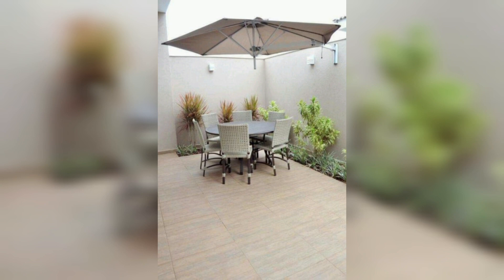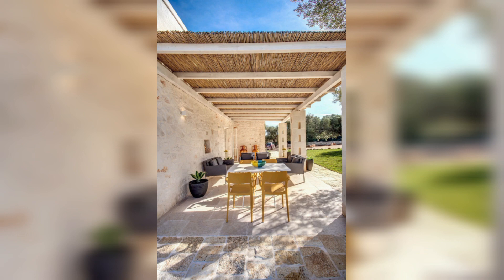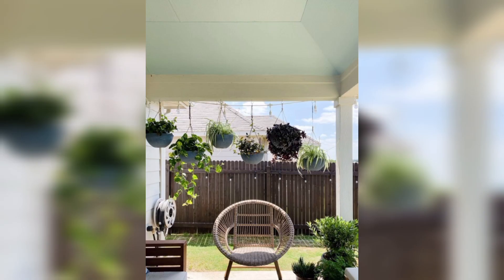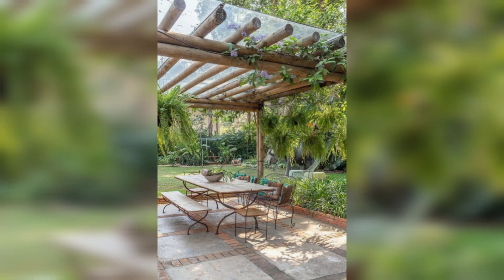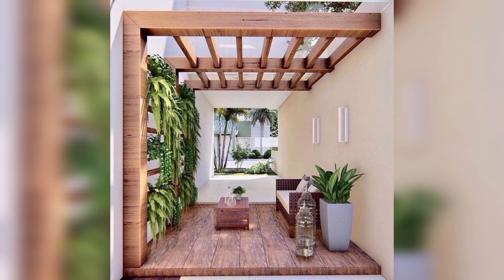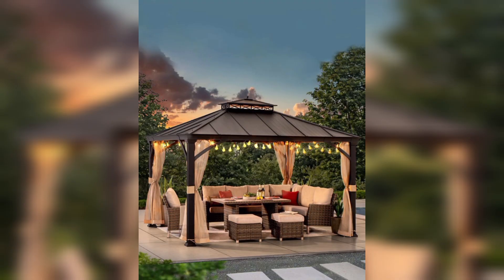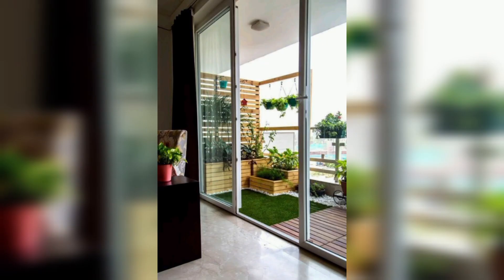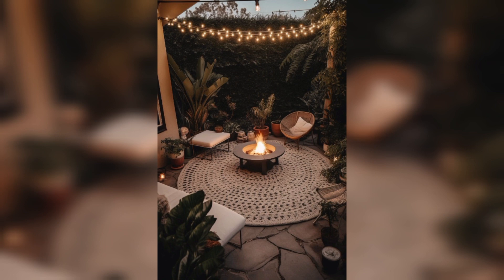backyard patio covers ideas | backyard patio cover diy | back patio cover | part14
Description:
Looking to enhance your outdoor living space and create a comfortable, all-weather oasis in your backyard? Explore these backyard patio cover ideas for a DIY project that will transform your back patio into a stylish and functional retreat. Whether you're looking for shade, protection from the elements, or a cozy outdoor entertainment area, these DIY patio cover options will inspire your creativity and add value to your home. From pergolas and awnings to retractable canopies and lattice designs, these ideas cater to various tastes and budgets. Discover the perfect backyard patio cover to suit your needs and elevate your outdoor living experience.